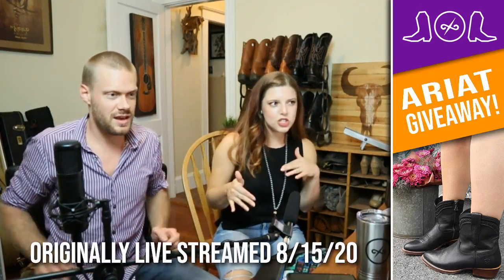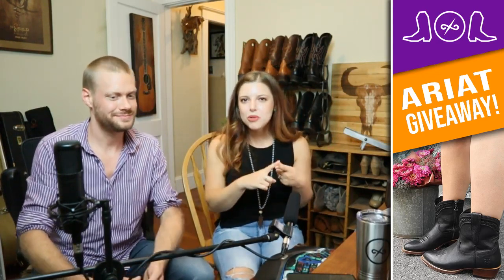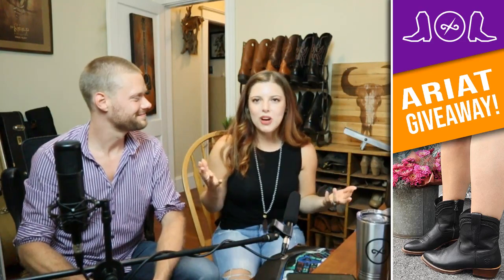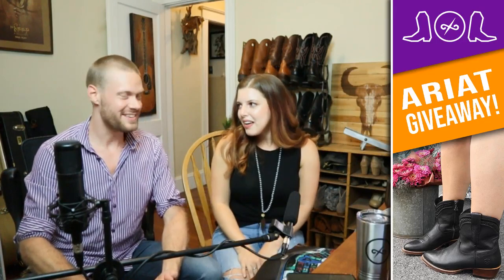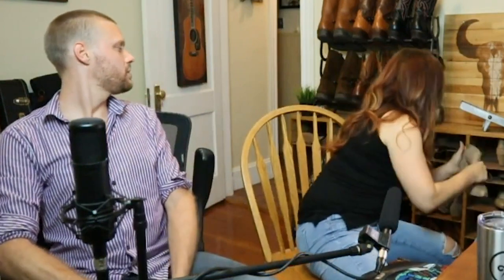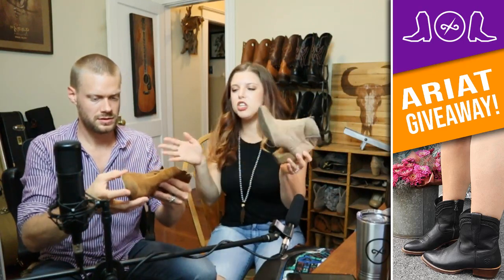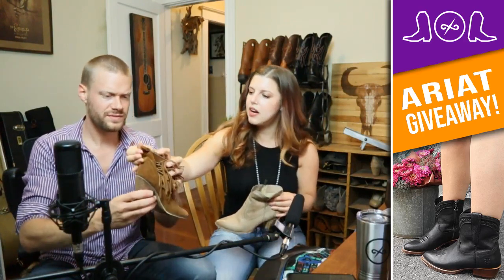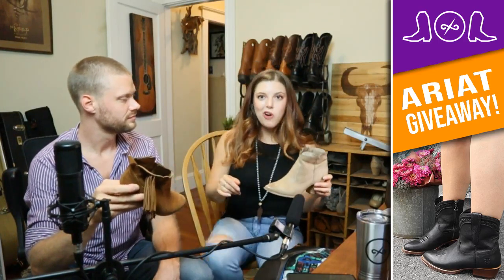Function vs Fashion in Women's Cowboy Boots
During an Ariat giveaway live stream, my wife Brynna talks about what she looks for in quality boots with function but also look great!

Get your mugs and tumblers here!